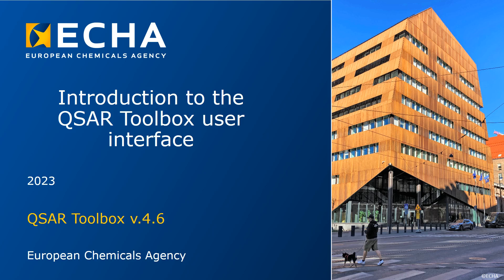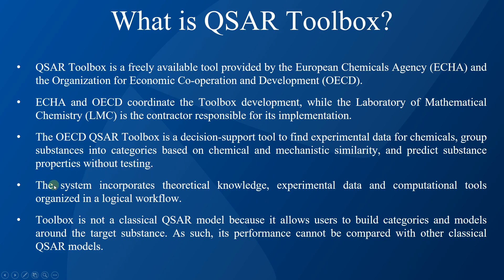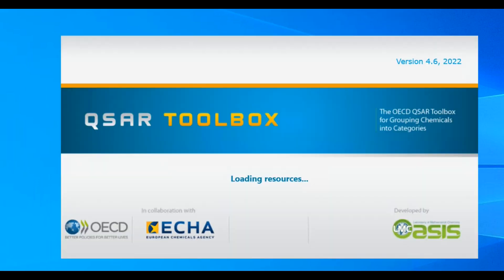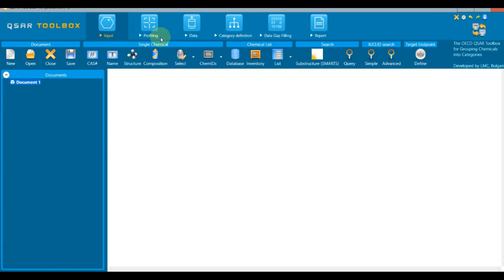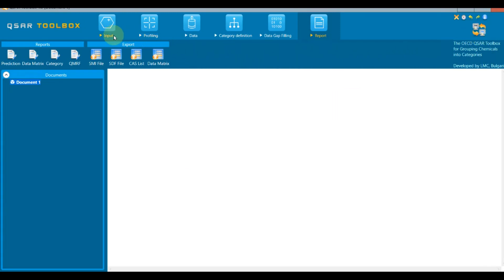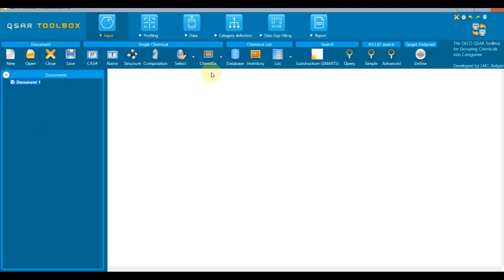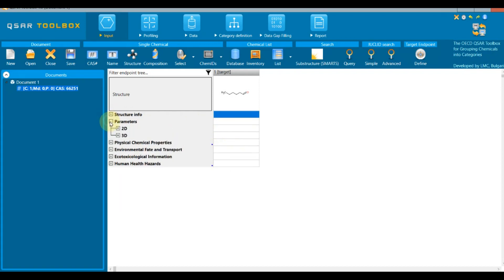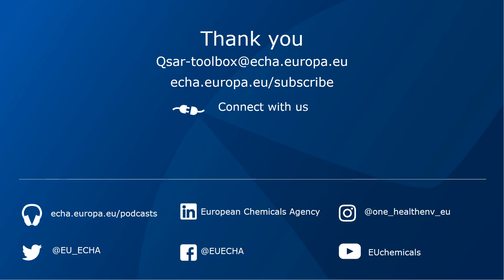2. User interface - OECD QSAR Toolbox 4.6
Introducing the user interface of the desktop client of the OECD QSAR Toolbox v.4.6. Discover how this decision-support tool can help you find experimental data, group substances, and predict properties without testing.